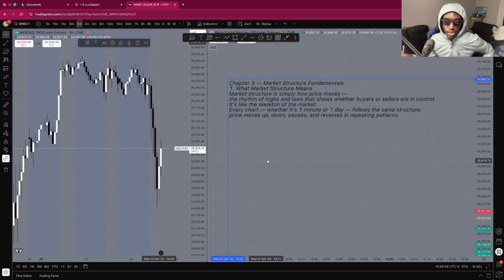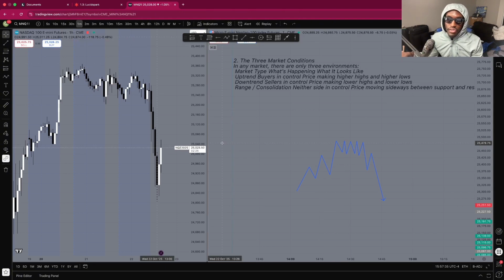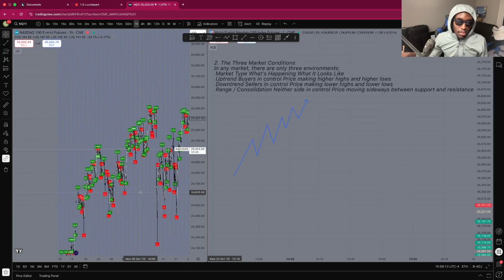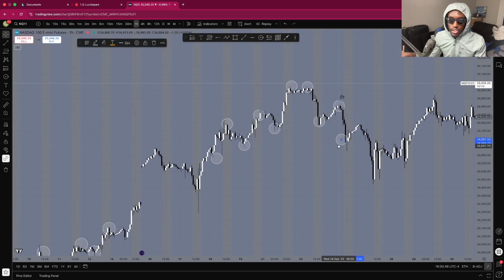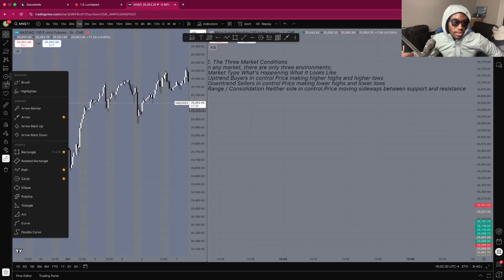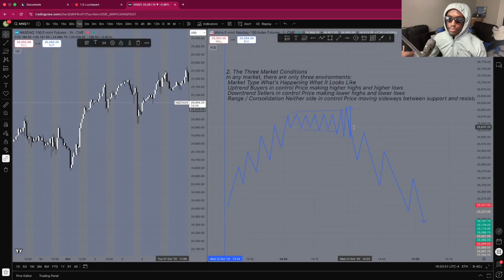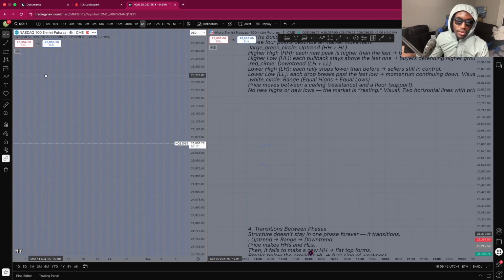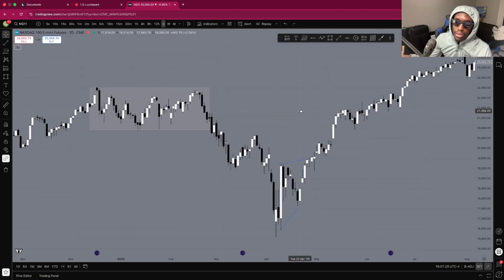Market Structure Introduction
Trade Informed